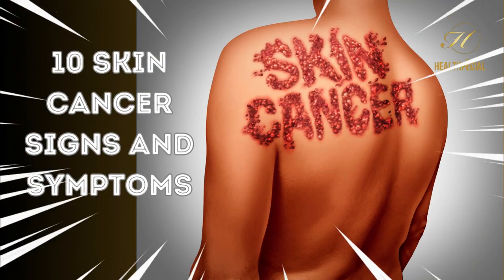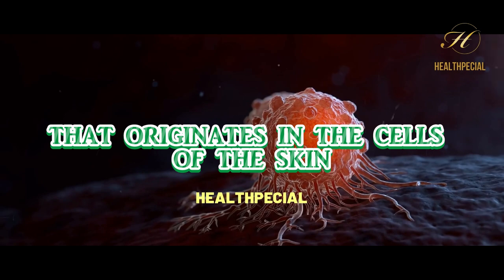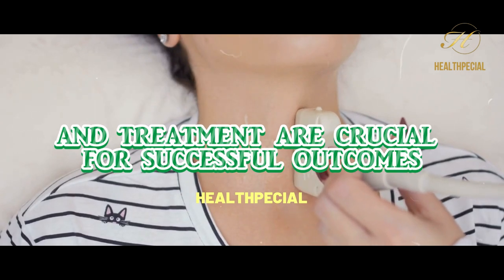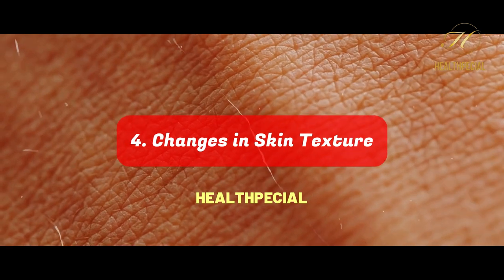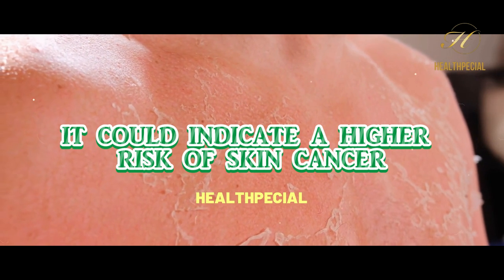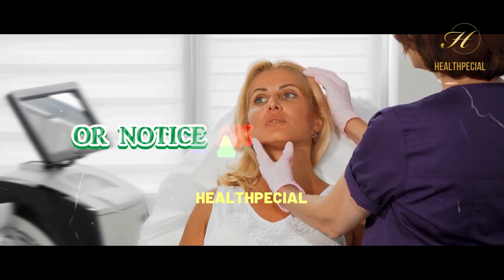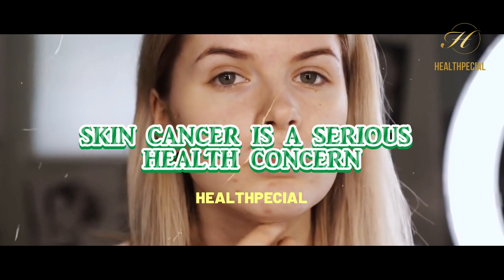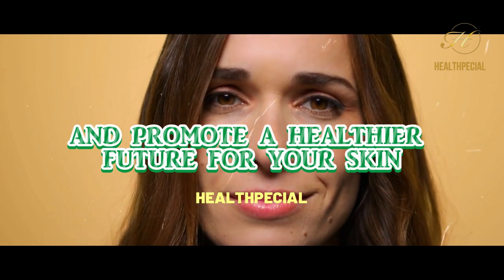10 Skin Cancer Signs and Symptoms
10 Skin Cancer Signs and Symptoms

Skin cancer is a prevalent and potentially life-threatening condition, but early detection plays a crucial role in successful treatment outcomes. In this informative video, we delve into the ten key signs and symptoms of skin cancer that you need to be aware of.

We discuss the importance of monitoring changes in moles, including asymmetry, irregular borders, color variations, and evolving characteristics. Additionally, we highlight the significance of new growths or sores that don't heal, persistent itching or pain, changes in skin texture, redness or inflammation, and recurring bleeding or crusting.

Furthermore, we emphasize the importance of sun sensitivity, changes in nail beds, swollen lymph nodes, and personal risk factors such as family history and fair skin. Understanding and recognizing these signs and symptoms can lead to early intervention and improved outcomes.

Remember, this video is not a substitute for professional medical advice. If you notice any concerning changes in your skin or have risk factors for skin cancer, it's crucial to consult with a healthcare professional for proper evaluation and guidance.

Together, we can promote early detection, timely treatment, and better skin health.